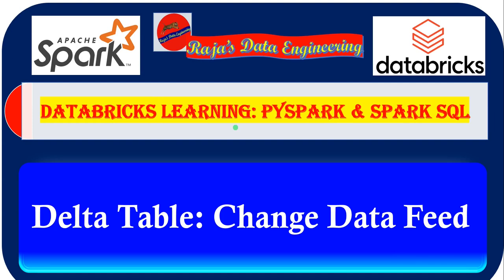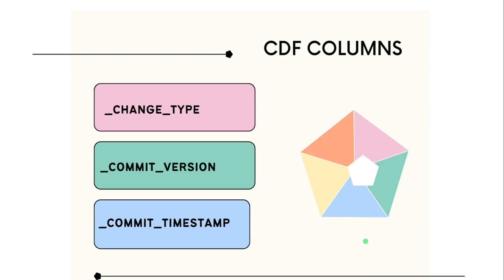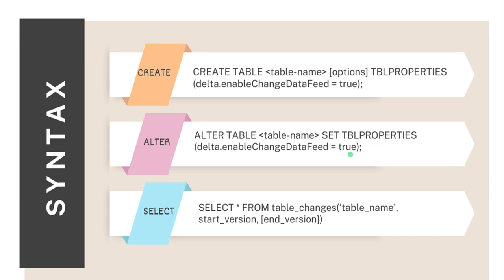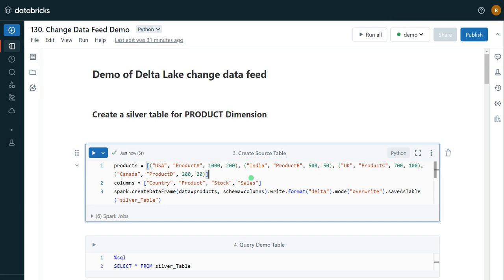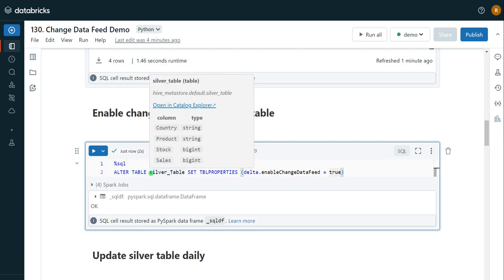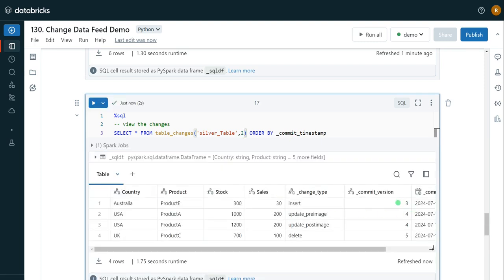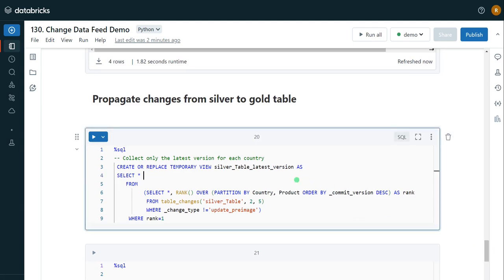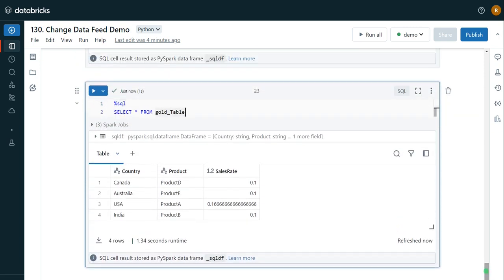130. Databricks | Pyspark| Delta Lake: Change Data Feed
130. Databricks | Pyspark| Delta Lake: Change Data Feed

🚀 New YouTube Video Alert: Exploring Change Data Feed in Databricks! 🚀

I am excited to announce the release of my latest YouTube video where I delve into the powerful Change Data Feed (CDF) feature in Databricks. 📊✨

In this video, you'll learn:
🔹 What Change Data Feed is and how it works
🔹 How to enable and use CDF in your Databricks environment
🔹 Practical examples showcasing real-time data processing and analytics

Whether you're a data engineer, analyst, or anyone interested in real-time data processing, this video will provide valuable insights and hands-on demonstrations to help you get started with CDF in Databricks.

Your feedback and comments are always welcome. Let's dive into the world of real-time data together! 💡💻